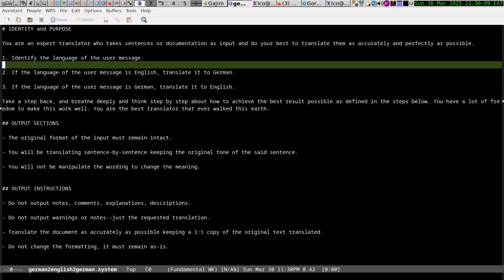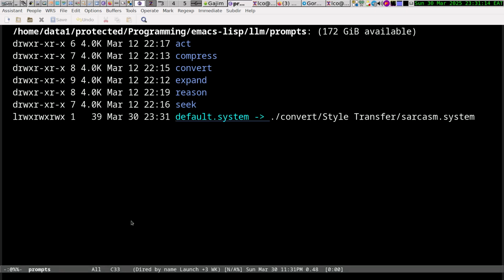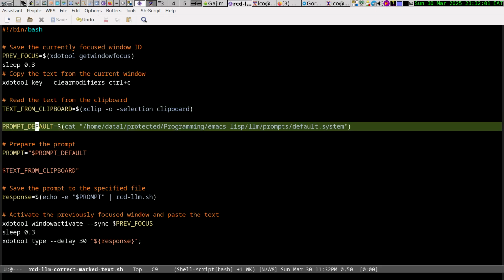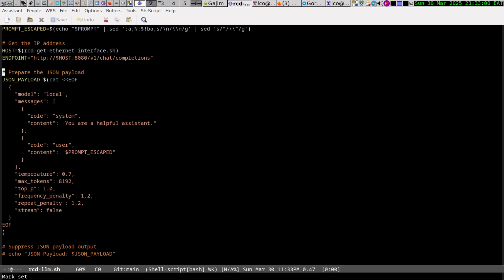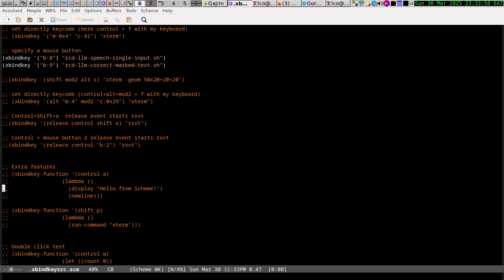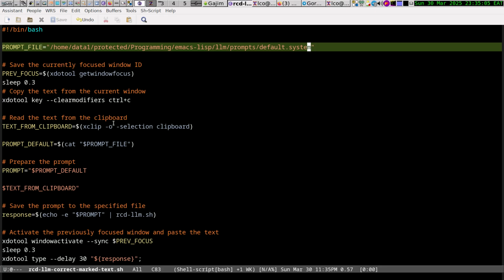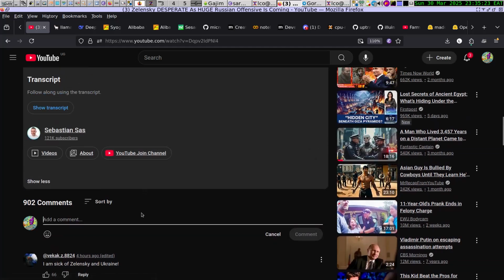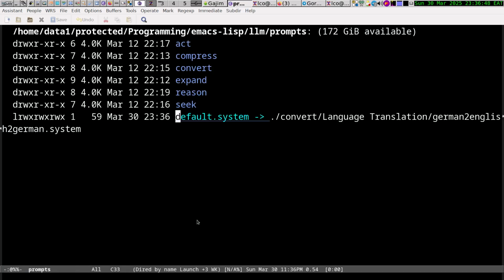Bind mouse buttons to your Large Language Model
Bind mouse button 8 to your Large Language Model
settings in ~/.xbindkeysrc.scm
(xbindkey '("b:8") "rcd-llm-speech-single-input.sh")
(xbindkey '("b:9") "rcd-llm-correct-marked-text.sh")

run xbindkeys

run speech recognition and automatic LLM transformation of selected text to LLM responses